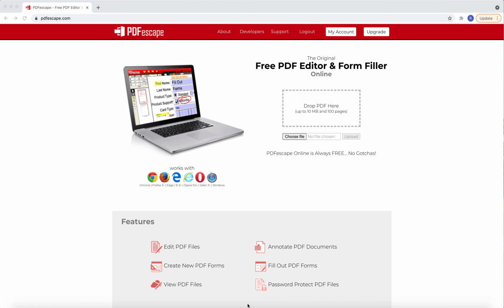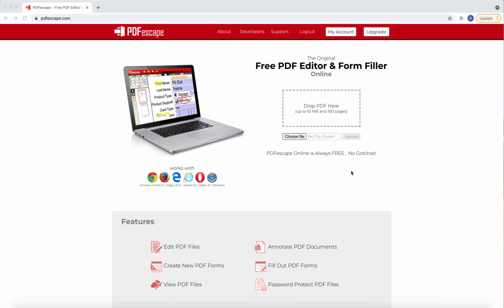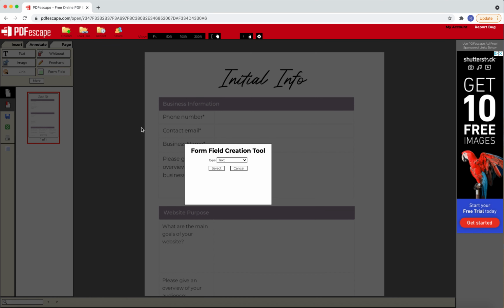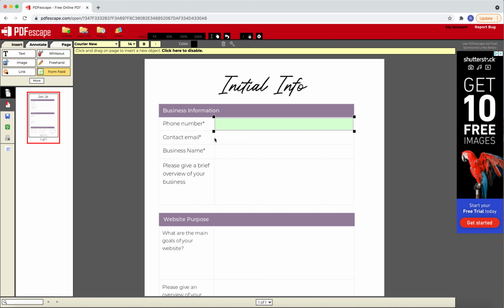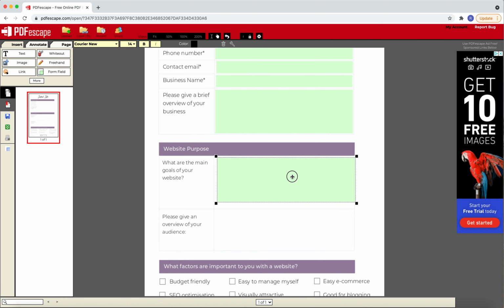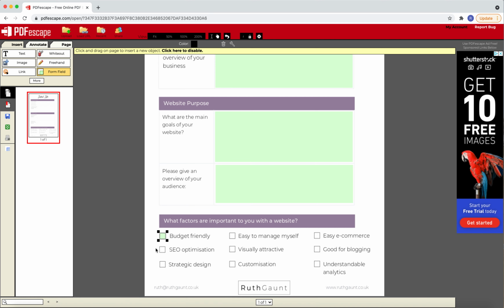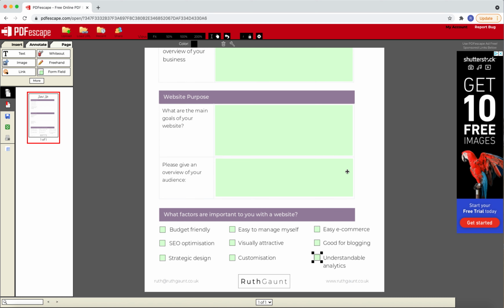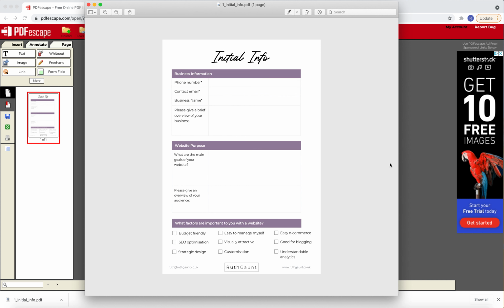How to create an editable PDF - Quick tutorial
Do you need to send out a PDF that needs to be filled in? Or are you looking to create an editable form? This quick tutorial will show you how to turn a standard PDF into an editable document using my new favourite website - PDFescape.com